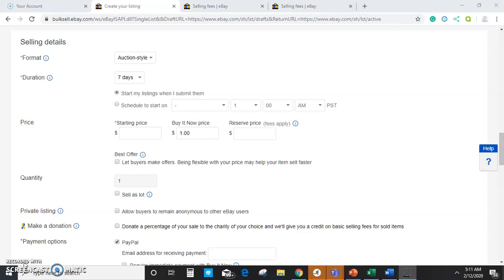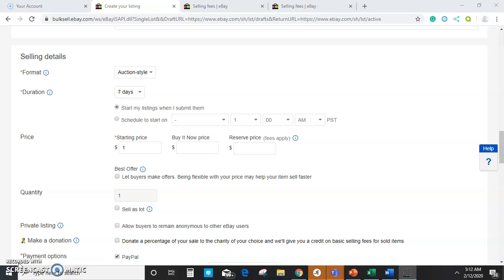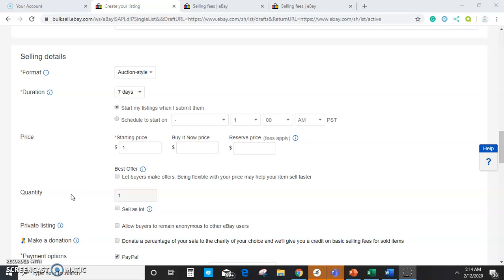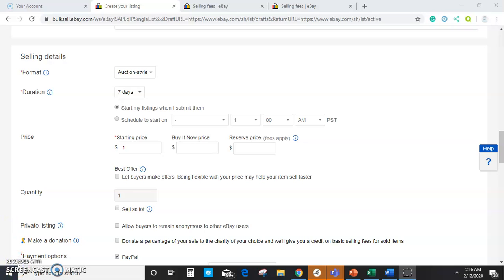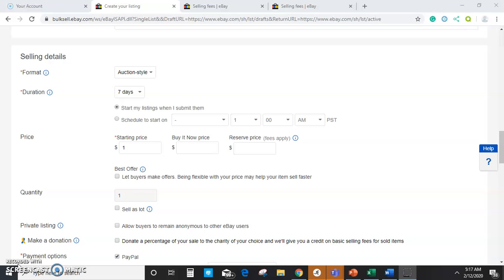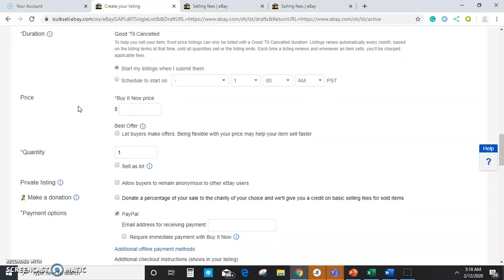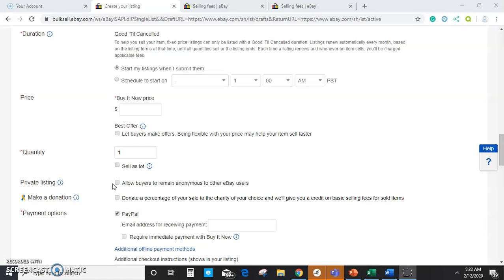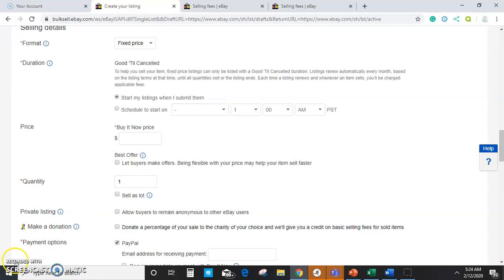When to Have an Auction vs. a Fixed Priced Listing on eBay. reselling eBay profit.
One of the most fundamental decisions to make when looking to sell on eBay is whether to sell your item using an auction, or a fixed priced listing. We have all heard of auctions going for thousands of dollars, but sometimes they are simply not the best choice. I just wanted to make a quick video comparing and contrasting the difference between the two, as well as some of the benefits and drawbacks of each. I hope that this video helps you get an idea of when to use an auction or a fixed priced listing, and I hope that you have a great day!

eBay store

Promotional links =)

Robinhood Plug - Please use this link to get a FREE share of stock